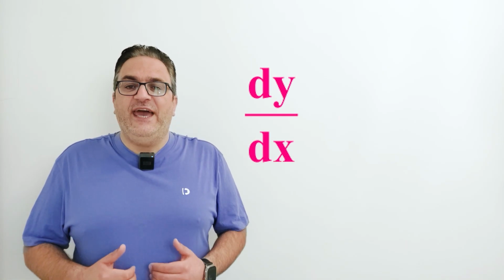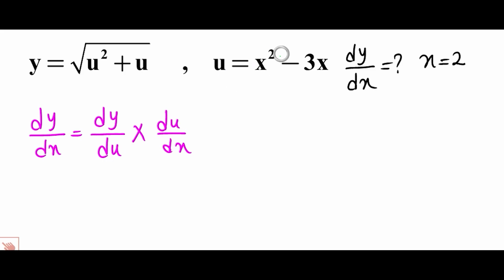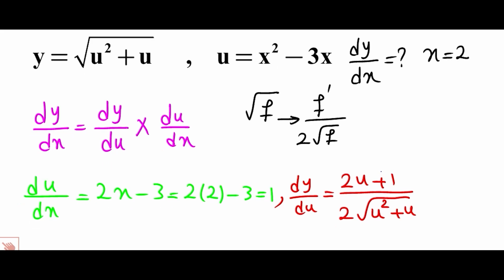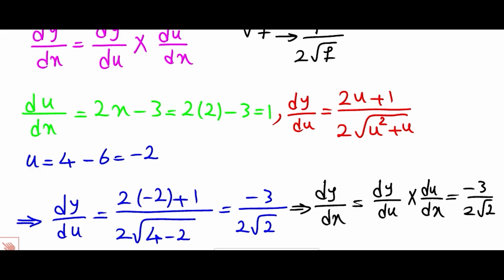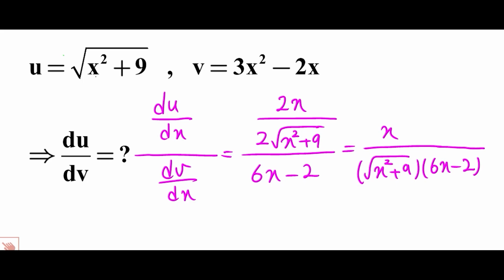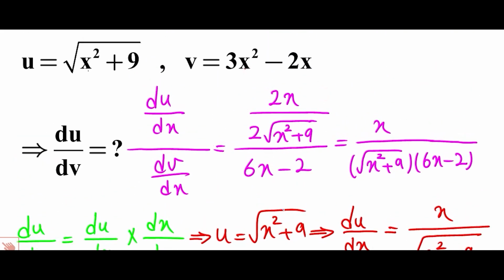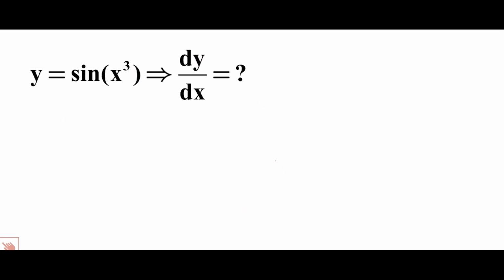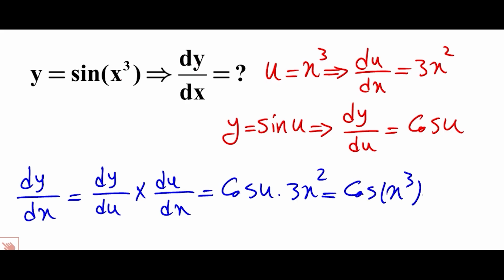Everything about chain Rule in Derivative - Session 19